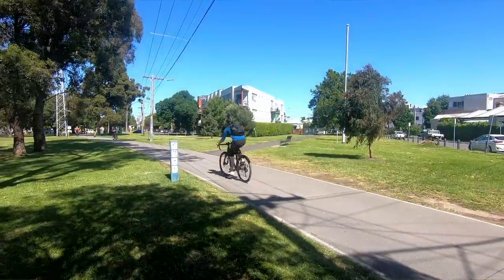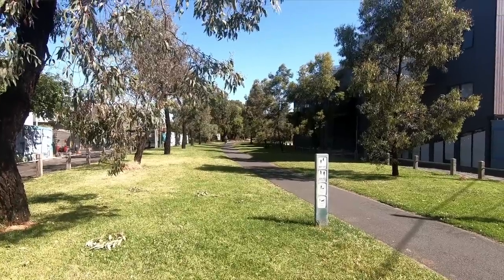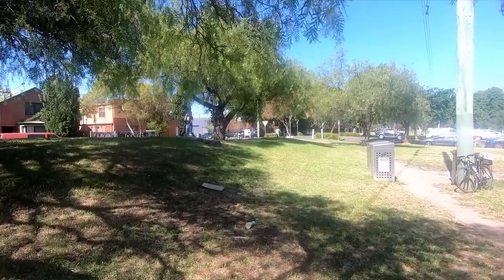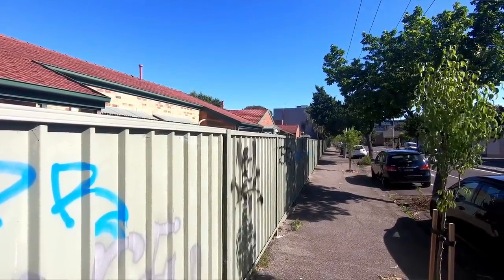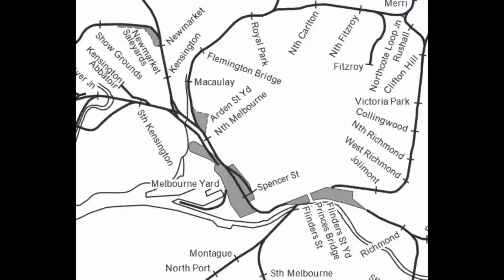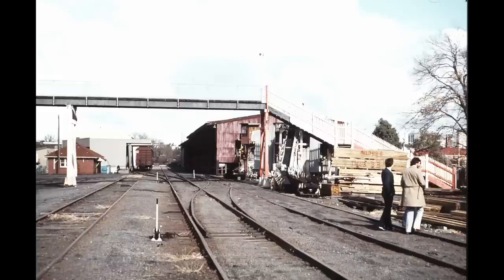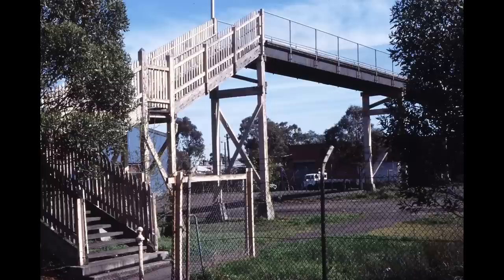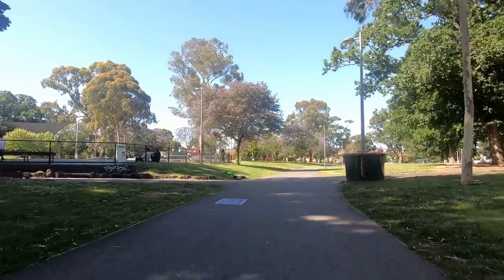The Abandoned Railway to Fitzroy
Melbourne is littered with abandoned and disused railways, some more obvious than others. One of the shortest was the branch line to Fitzroy Station and Goods Yard. While it no longer operates, it left a legacy that many thousands of people enjoy today.

I acknowledge the traditional owners of the lands on which this video was filmed, the Wurundjeri Woi Wurrung people. I pay respects to Elders past, present and emerging, and their extensive and continuing connection to land, water and country.